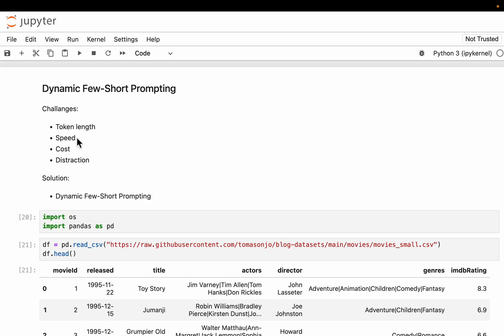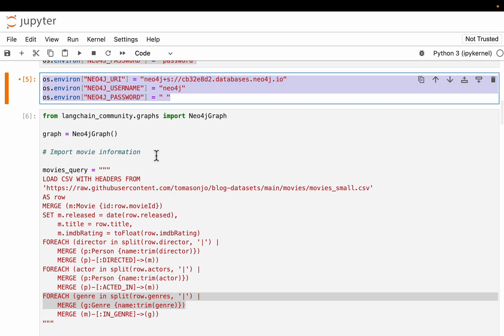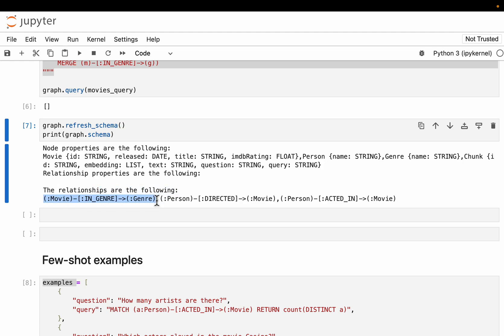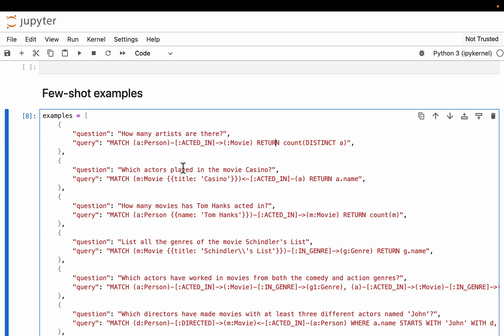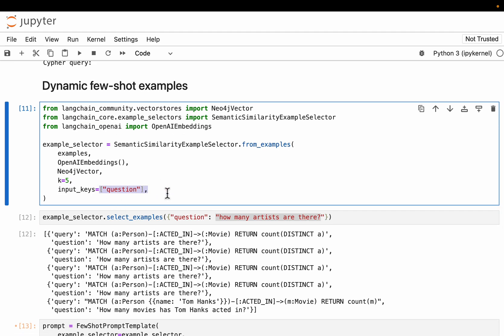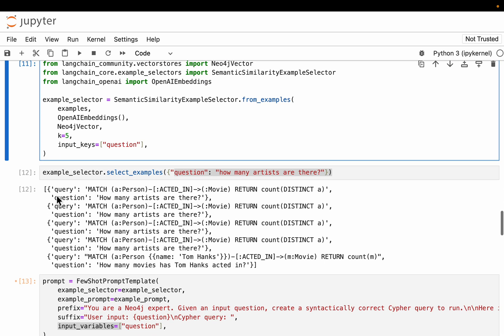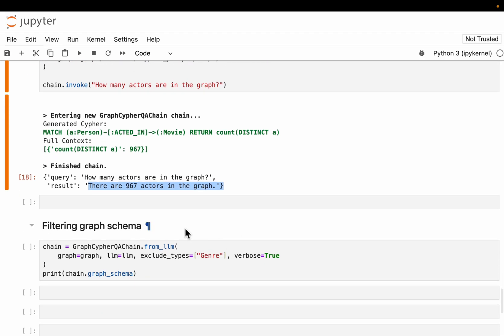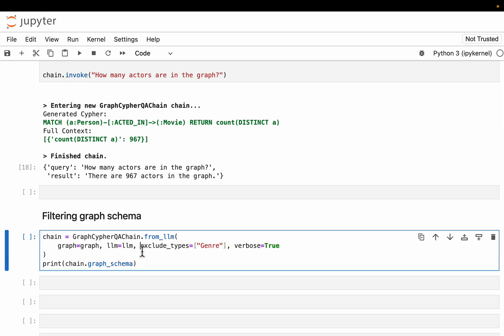LLMs Dynamic Few-shot Prompting: Langchain, Neo4J, Graph Database